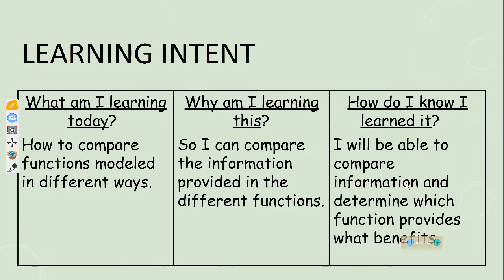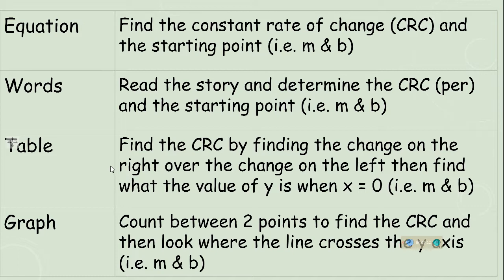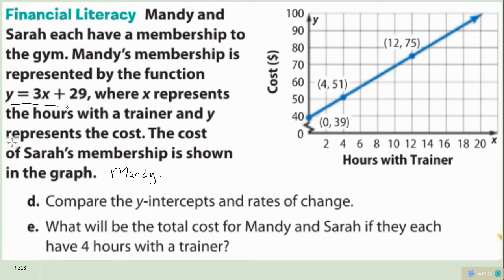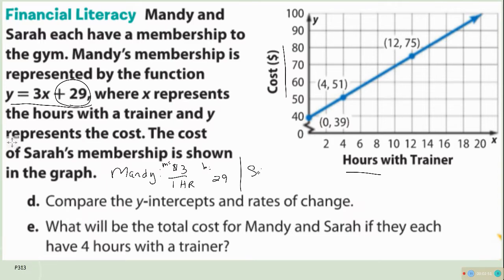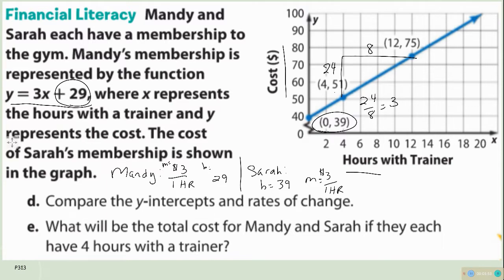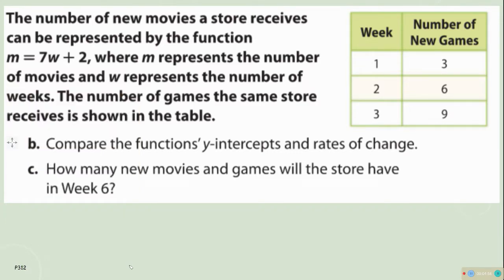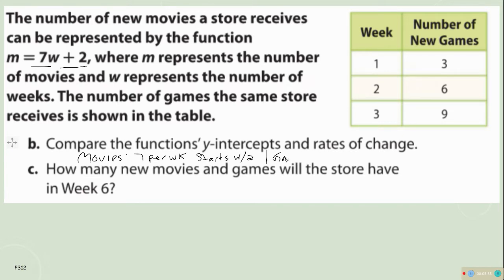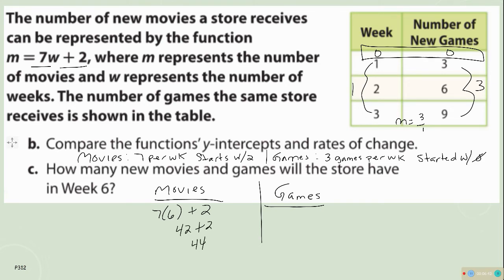C4L5 Comparing Functions